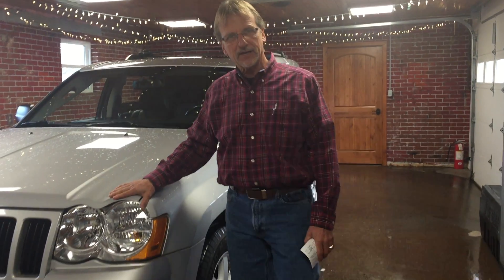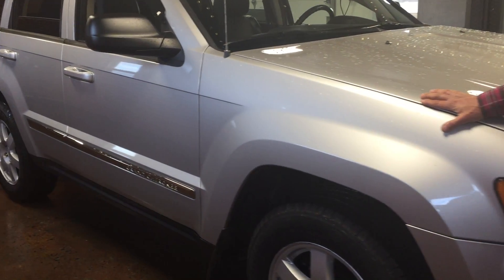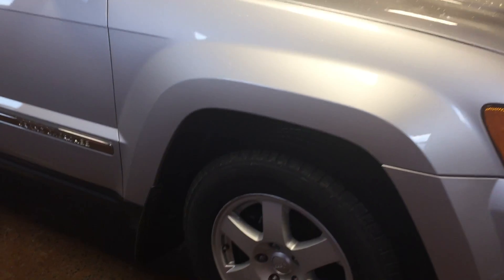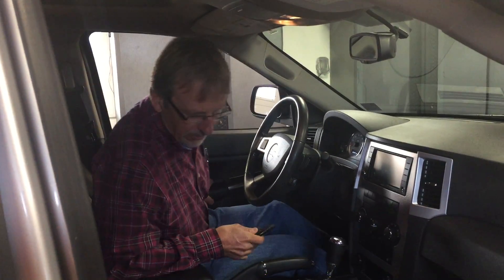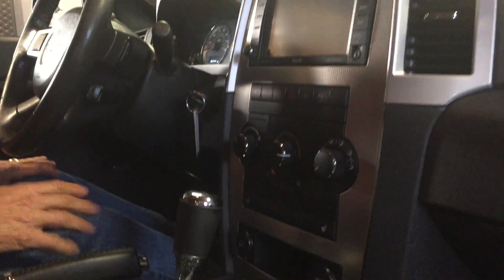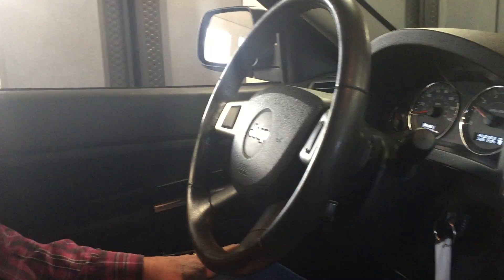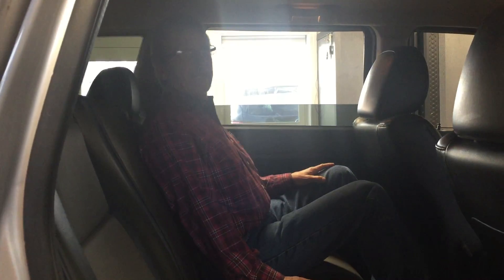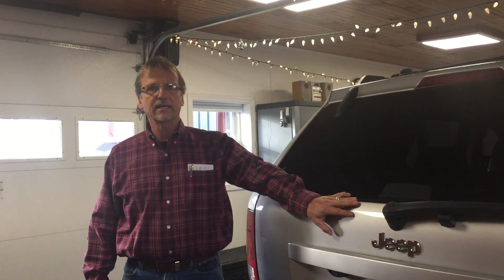2010 Jeep Grand Cherokee Laredo in DuBois, PA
*** CLEAN CARFAX, *** NAVIGATION, ***SIRIUS RADIO, and BOSTON PREMIUM SOUND. It's time for Kurt Johnson Auto Sales! You NEED to see this SUV!

How would you like driving off in this charming 2010 Jeep Grand Cherokee at a price like this? It scored the top rating in the IIHS frontal offset test. This Grand Cherokee will take you where you need to go every time...all you have to do is steer!